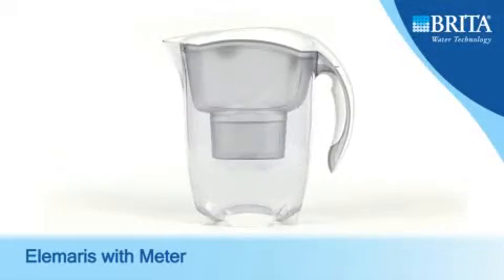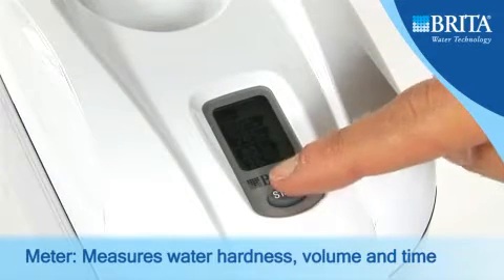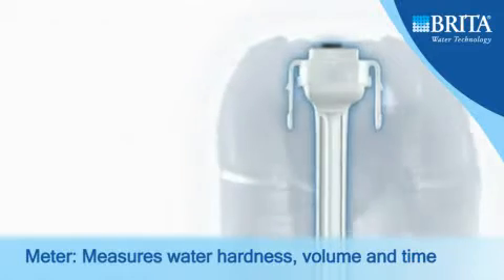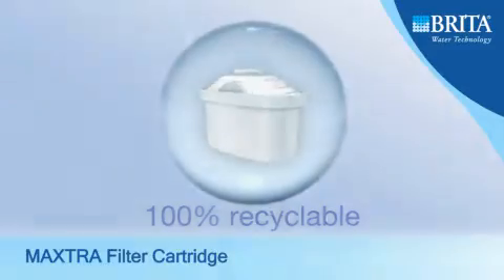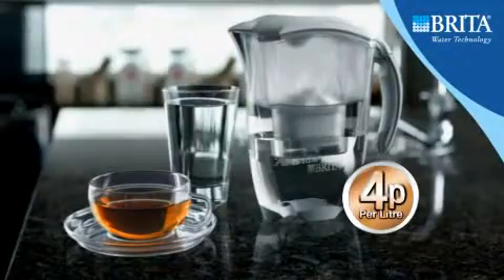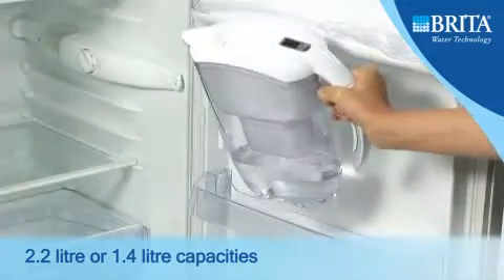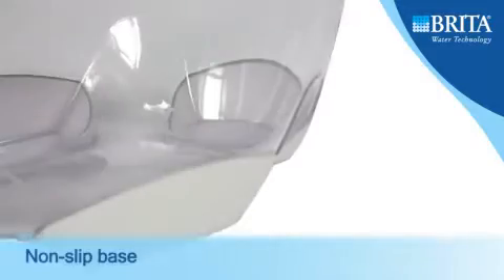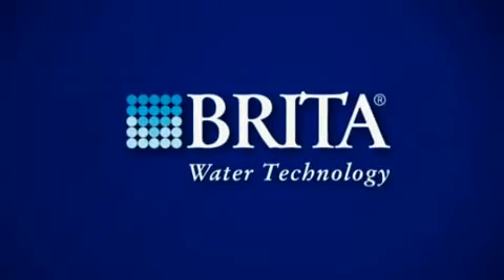BRITA-Elemaris-White-WhiteXL.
BRITA - a trademark for quality and enjoyment.  Over the last 40 years the BRITA name has been synonymous worldwide with competence, know-how and passion in the field of optimising drinking water.  People in 72 countries worldwide use and trust BRITA filtered water.  Decades of experience, extensive research, a commitment to quality and a desire for maximum performance all mean that today BRITA is a leading expert.